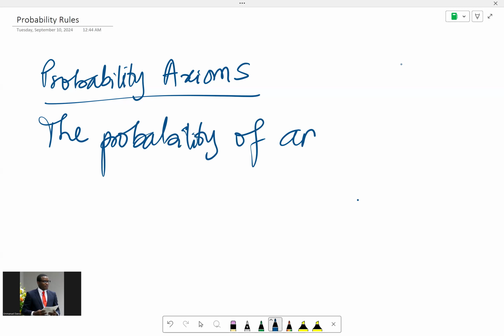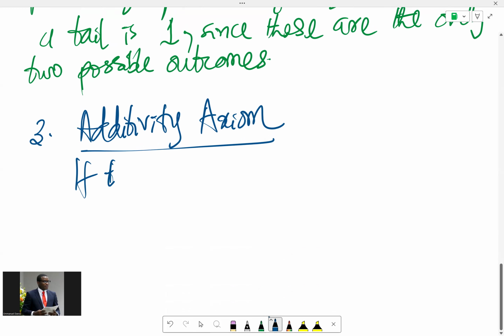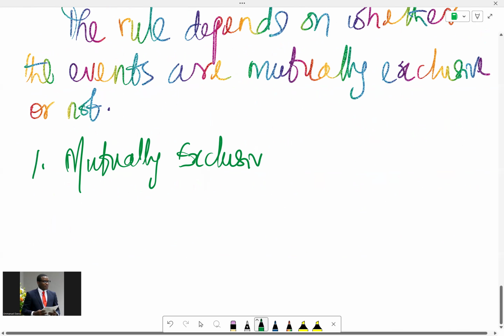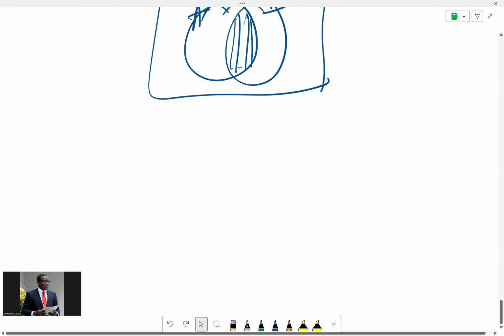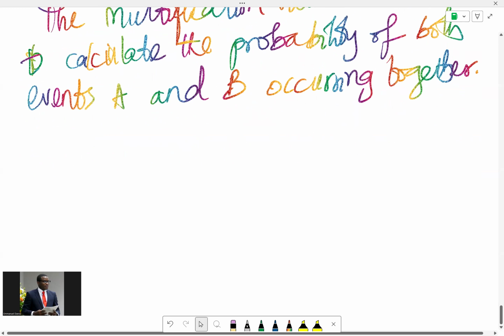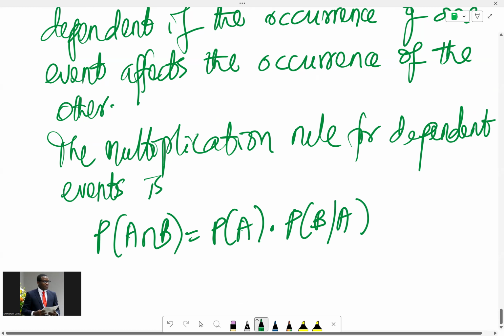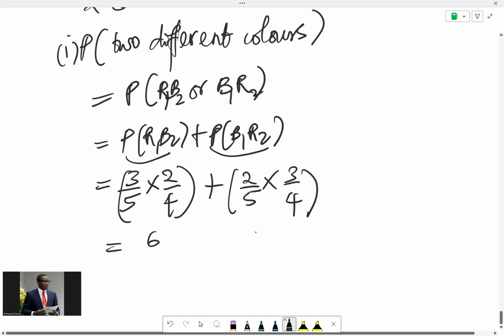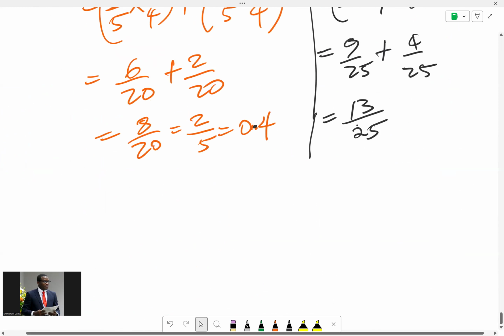3. Probability Rules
PB 3: Probability Rules

This video provides a comprehensive overview of the fundamental rules of probability, including key concepts like the probability axioms, the addition rule for both mutually exclusive and non-mutually exclusive events, and the multiplication rule for independent and dependent events.

You'll learn how to apply these rules with clear examples, such as calculating the probability of drawing specific cards from a deck or determining the likelihood of multiple events occurring in sequence.

Whether you're a student looking to strengthen your understanding of probability or simply curious about how these concepts work, this video offers a concise and practical guide to mastering the basics of probability theory.